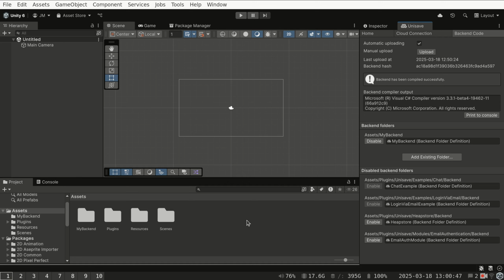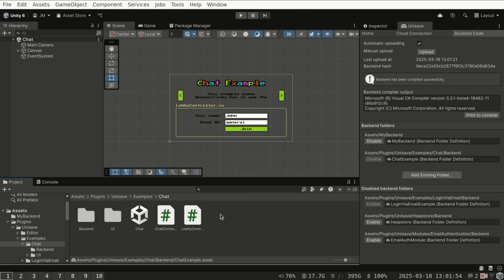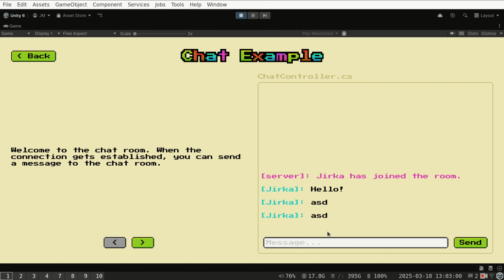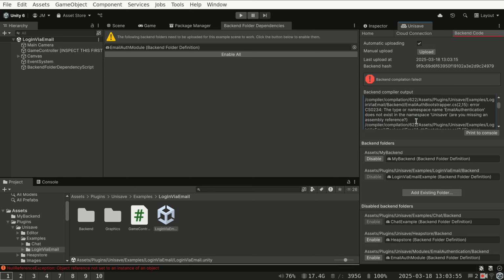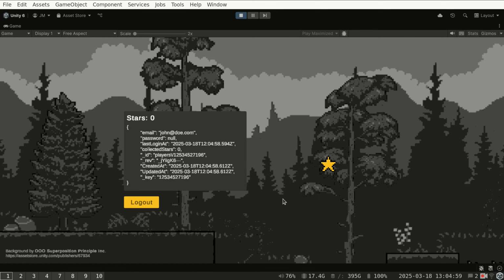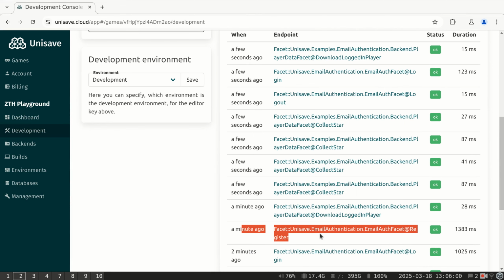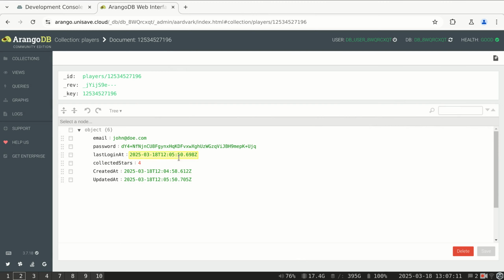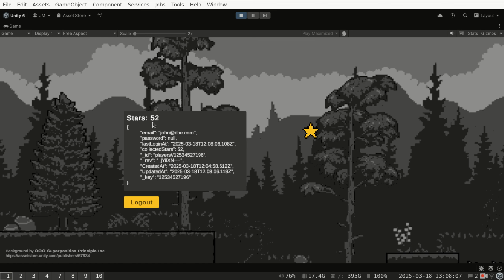Example Projects - #3 Zero to Hero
In this tutorial we explore two example projects that come bundled with the Unisave asset - one implementing a simple chat application and another one implementing basic login-via-email functionality.